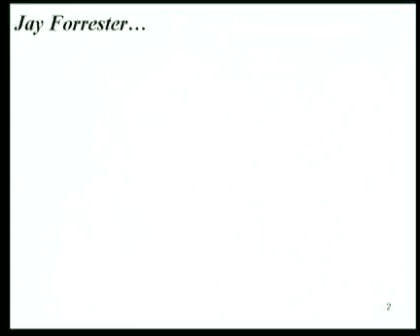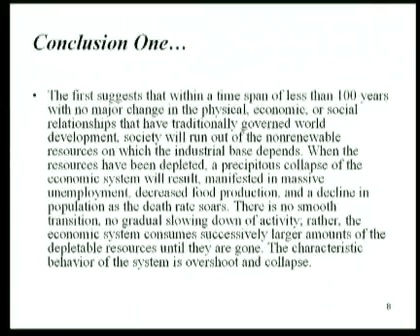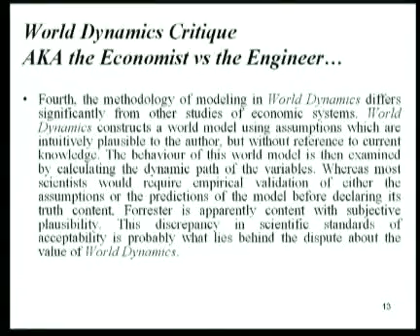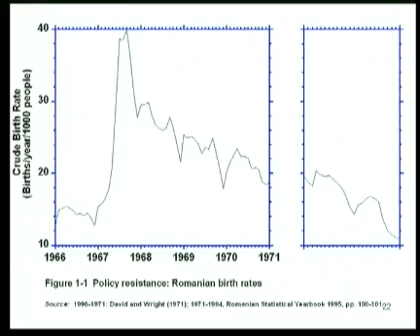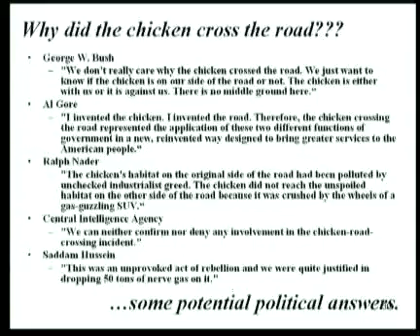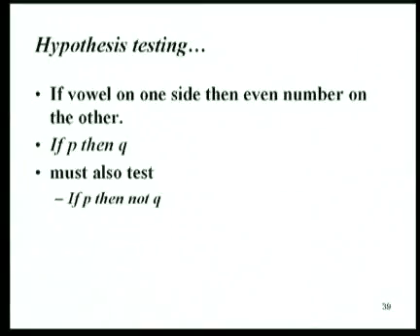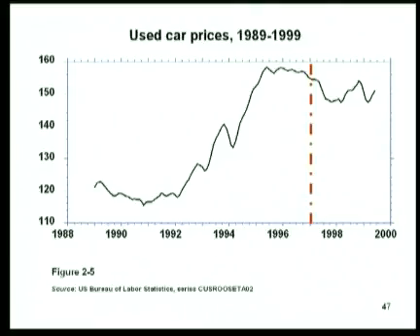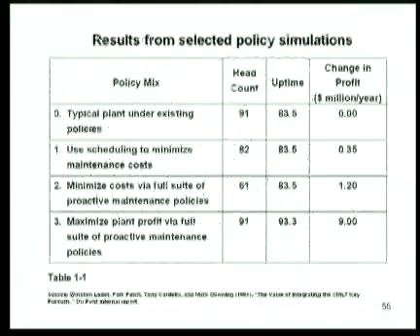ie537 sp08 l23